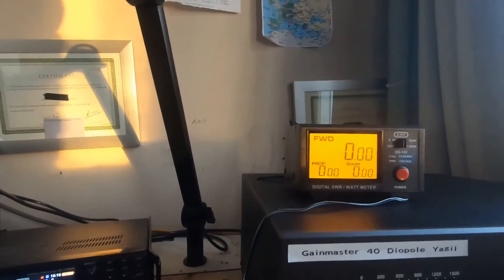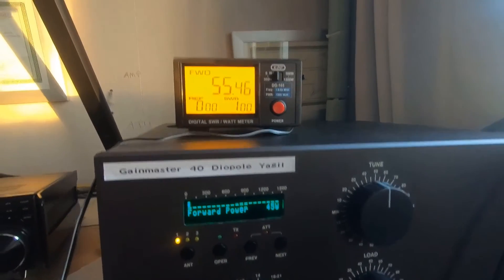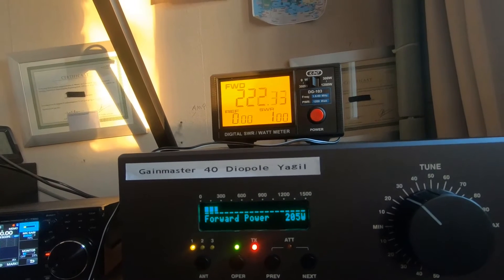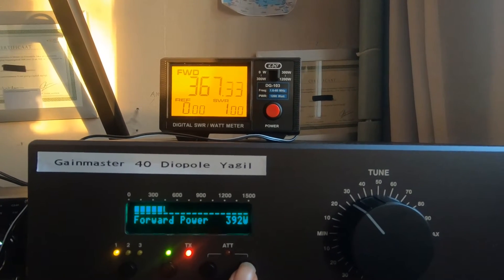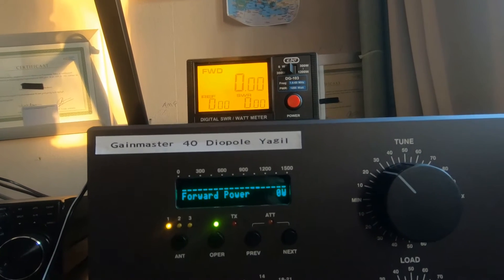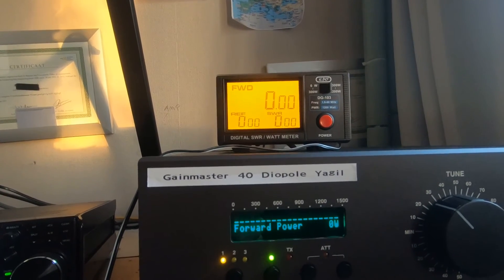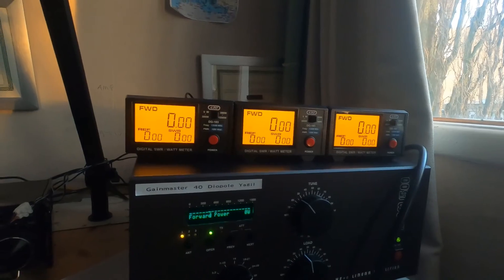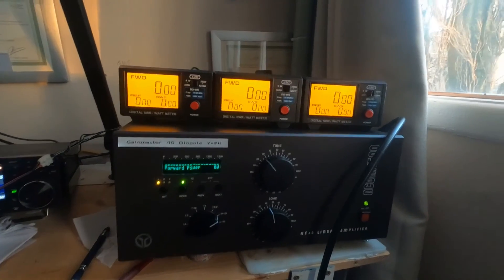K.P.O DG-103- 300W/1200 WATT DIGITAL SWR POWER METRE.....INCONCLUSIVE.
Due to technical problems with a digital swr meter, I could only make a short video, as I could not demonstrate them to full potential, but they do look well made, metal housing and felt solid, but unfortunately they refused to read between 300 watt  and 500w, in SSB mode, I was quite disappointed with the results, luckily they have been returned, 👍Vanwege technische problemen met een digitale swr-meter kon ik alleen een korte video maken, omdat ik ze niet ten volle kon demonstreren, maar ze zien er goed gemaakt uit, metalen behuizing en voelden solide aan, maar helaas weigerden ze tussen 300 watt te lezen  en 500w, in SSB-modus, was ik behoorlijk teleurgesteld over de resultaten, gelukkig zijn ze geretourneerd, 👍